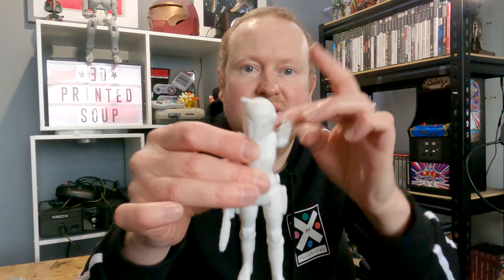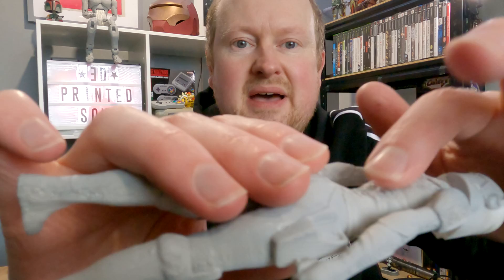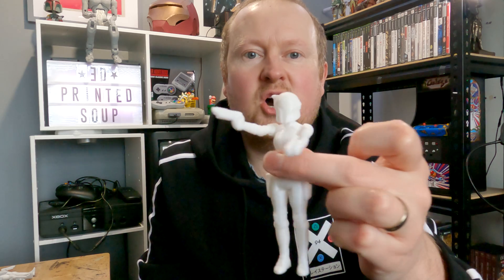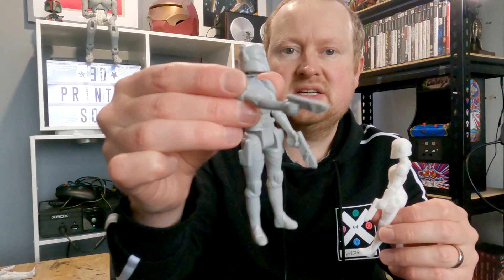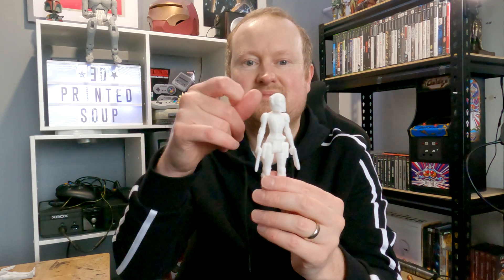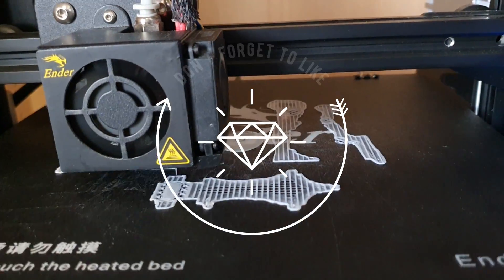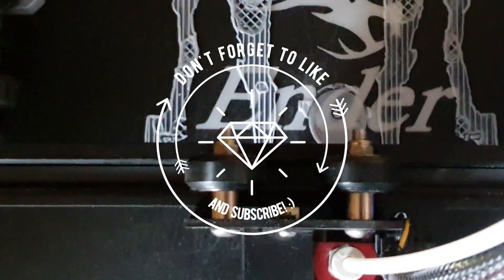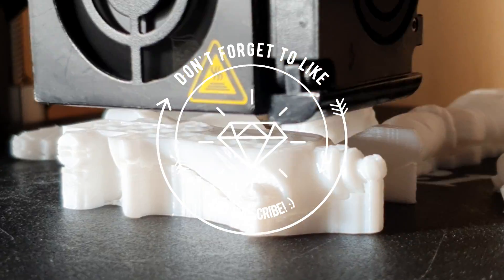What's the best material for 3D printing action figures? PLA VS Resin creality 3d printer challenge.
5 points articulation Kenner style star wars inspired action figure figure challenge. Which works best? PLA or resin?

File creator
Thingiverse user dpruitt2014

My latest project is 3D printing a working printing press from the open press project.

Ender3 time lapse 3d printer build video and ender3 time lapse benchmark video. I've bought a second ender3 from creality, this will really speed up my 3d printing videos and time lapse videos. dual creality ender3 3D printers printed at the same time looks really awesome and will also make all the 3d printing projects I do on my ender3 printers take a lot less time. If you have any suggestions for 3d printing projects, 3d prints or improvements for my 3d printing channel, please let me know in the comments and don't forget to like and subscribe for more. I use my 3d printers to build Warhammer 40k 3d printed terrain and models as well as 3d printed dungeons and dragons figures and 3d printed buildings.
I often do 3d printing demo videos and how to videos and time lapse videos, as well as sci-fi terrain and building 3d prints.
Why not check out my Instagram account Necronomnomnom to see more pics, videos and painting examples for 3d printing, model photography and lots more. My latest project is 3D printing a necron super heavy construct proxy for my warhammer 40k army. I also do Toy photography of Lego mini figures and star wars black series.